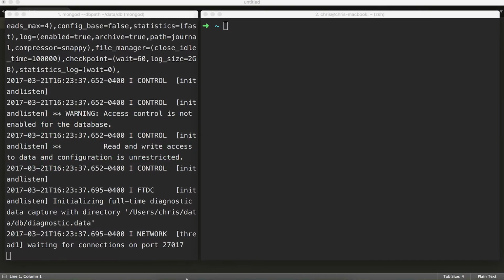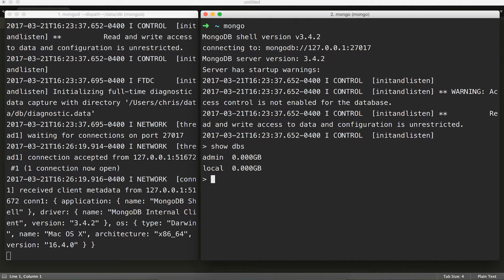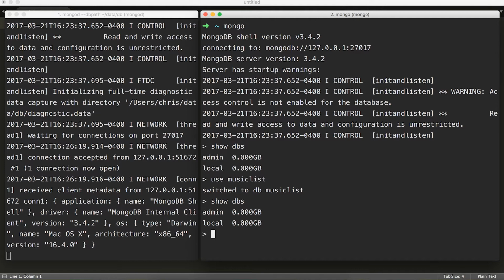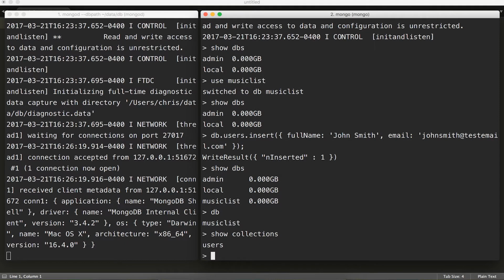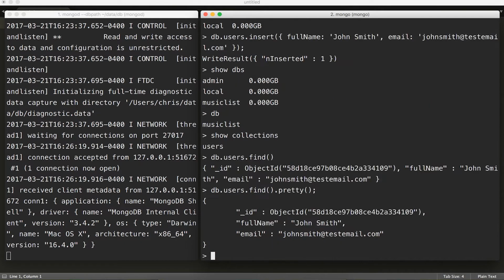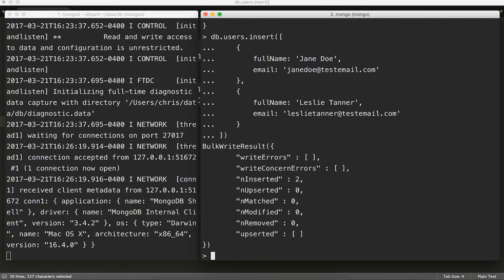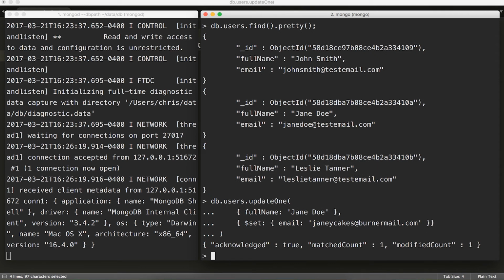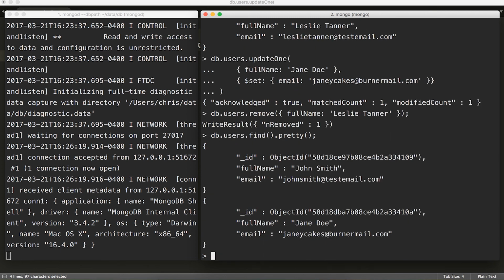Five Minute React 07 - Working With MongoDB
Now that we have MongoDB installed, let's take a look at the Mongo console, and do some basic data manipulation.